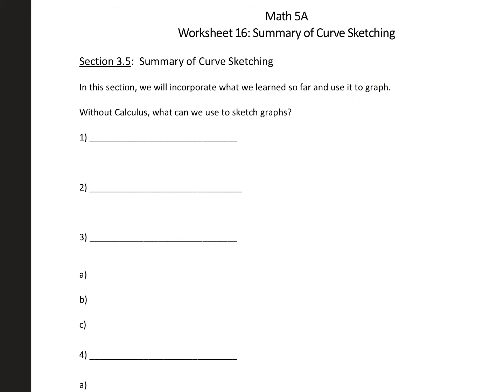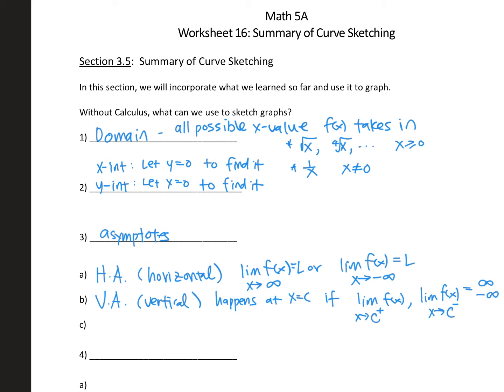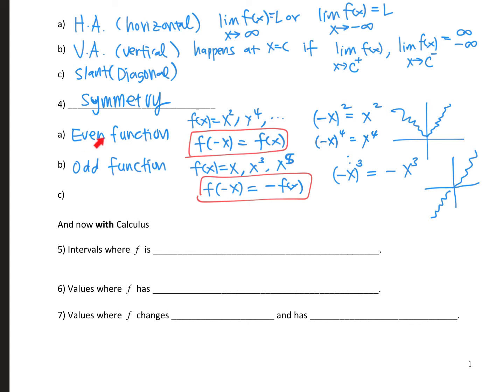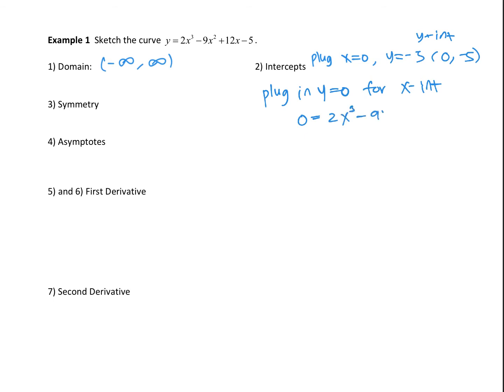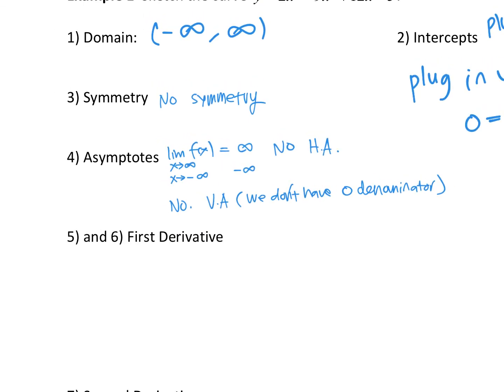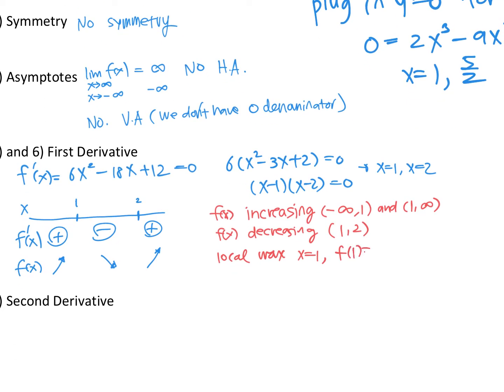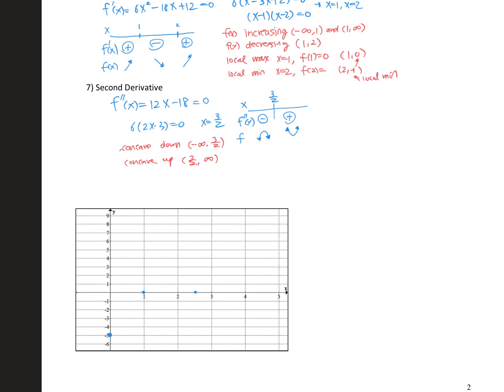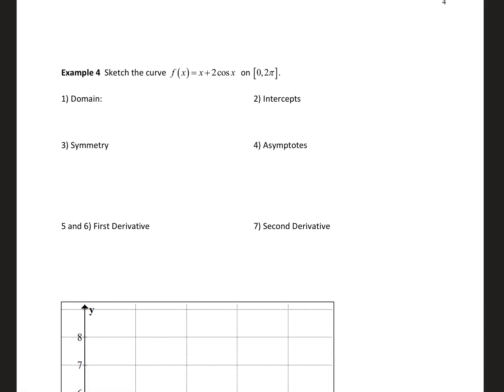WS16 Chapter 3.5 Summary Of curve Sketching.mp4